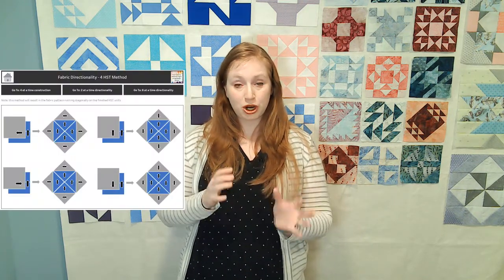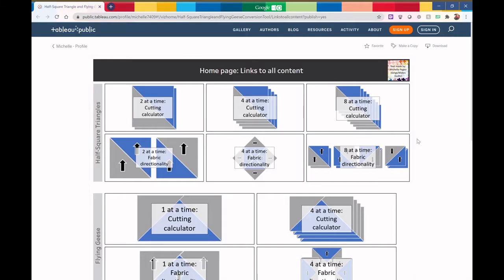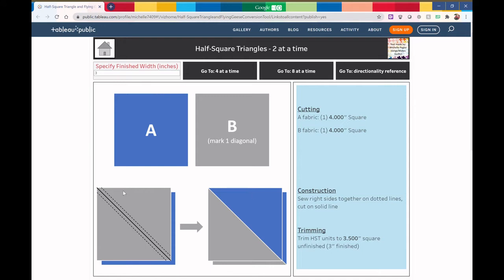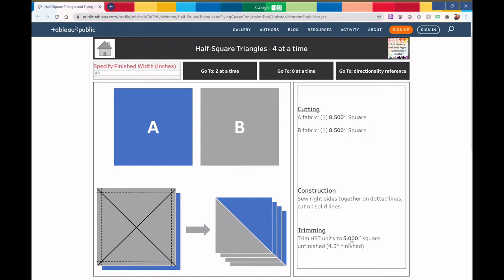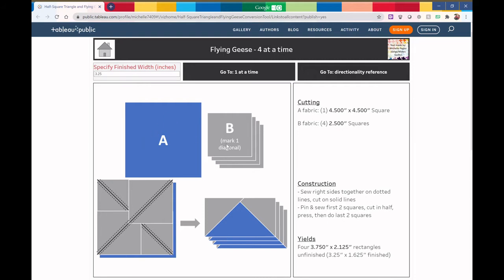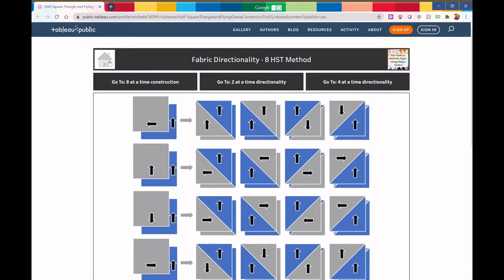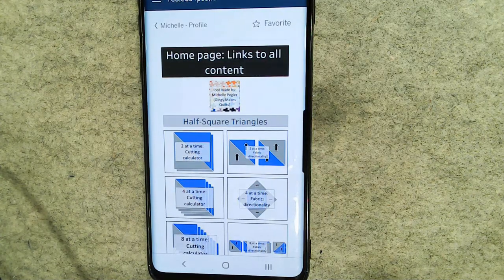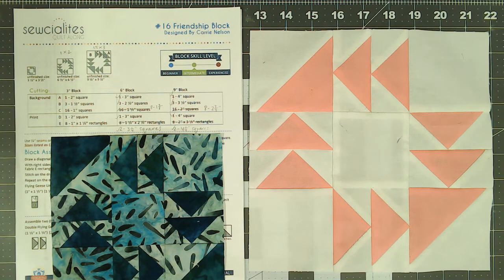Half Square Triangle (HST) & Flying Geese free conversion tool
I’m sharing an interactive tool I built to convert cutting instructions for half-square triangles (HSTs) and flying geese units into different construction methods.

This tool lets you easily convert quilt pattern cutting instructions into these methods:
- Half-Square Triangles: 2 at a time, 4 at a time, 8 at a time (make larger and trim down)
- Flying Geese: 1 at a time, 4 at a time (make larger and trim down)
Additionally, there are some reference diagrams that will help you plan out the finished directionality of your fabric designs using any of these different construction methods. This tool is completely free on Tableau Public, and it’s mobile friendly so you can access from your phone whenever you need it.